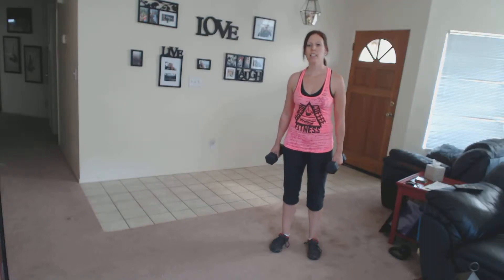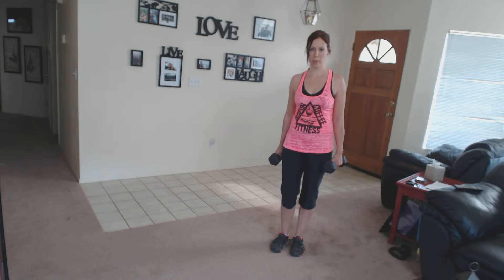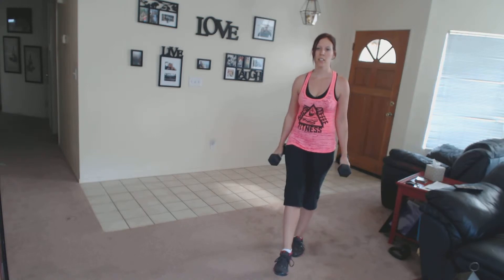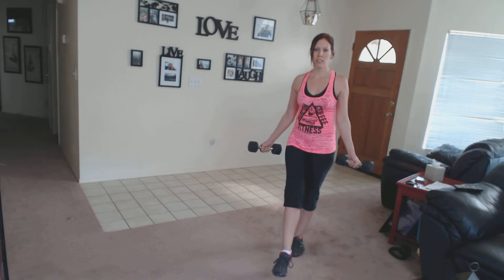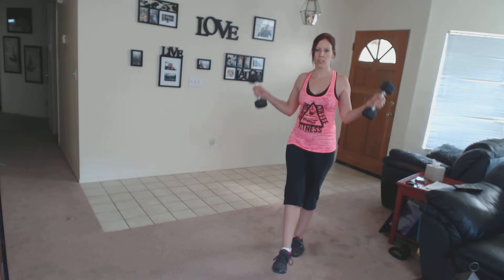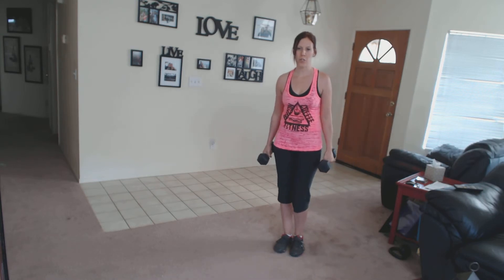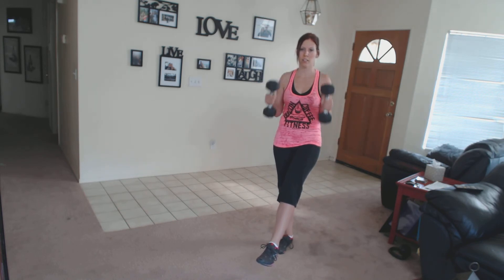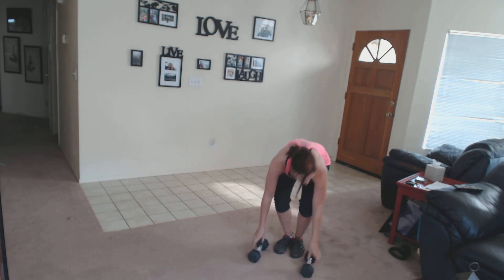HAMMER CURL BALANCE